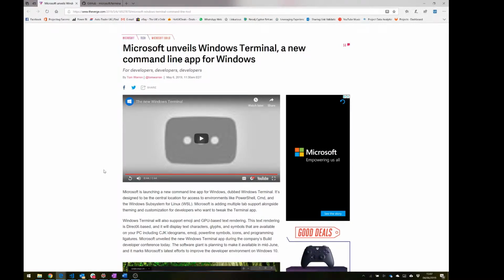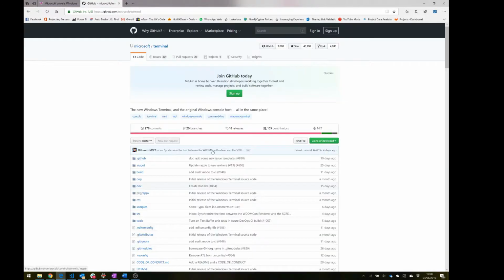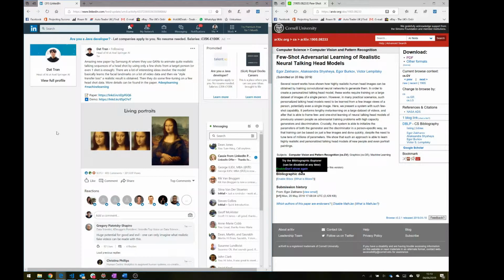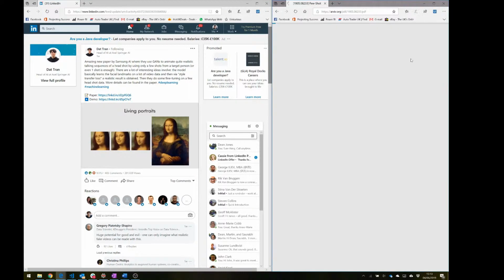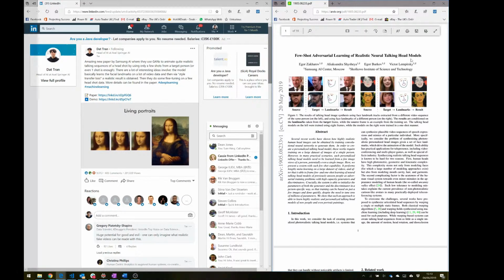News for the Community May 2019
This month we discuss the new command line app in Windows, a paper released from Samsung AI and how to improve your pandas coding in Python.